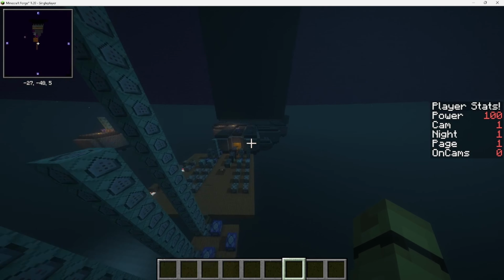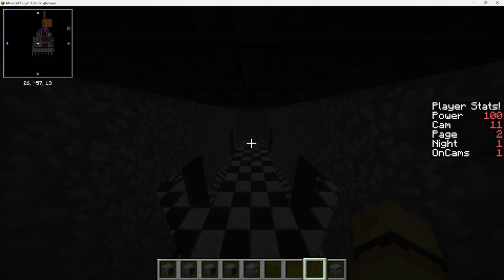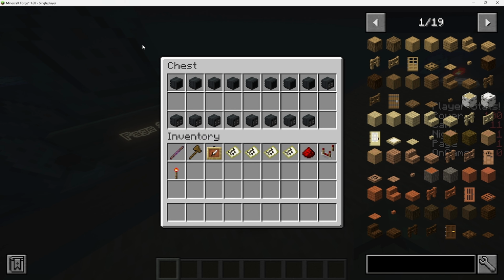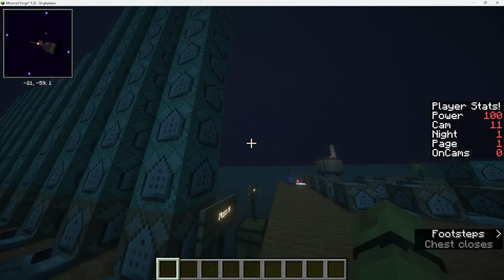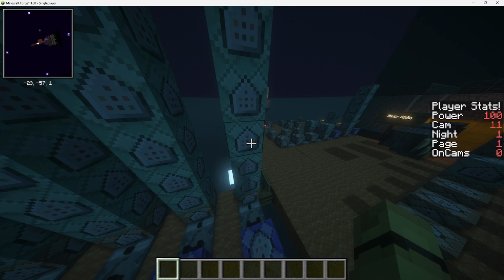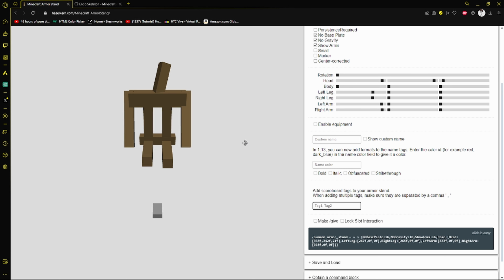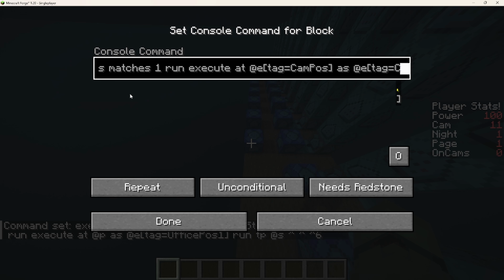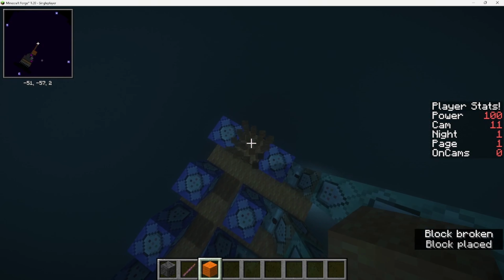FNAF Cams In Minecraft Java Edition Tutorial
Command:
execute unless entity @p[nbt={Inventory:[{id:"Minecraft:Item_Of_Choice",tag:{display:{Name:'{"text":"Item Name"}'}}}]}]